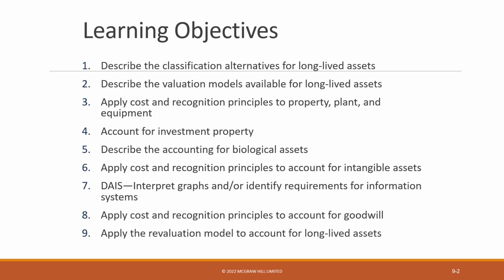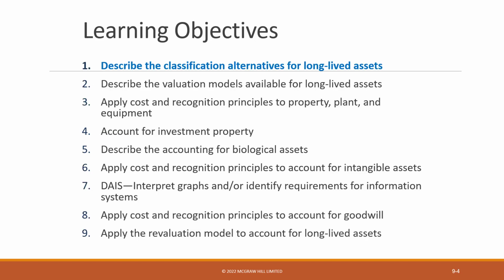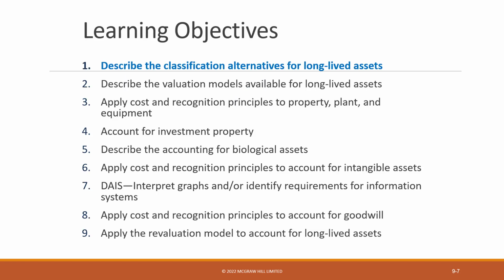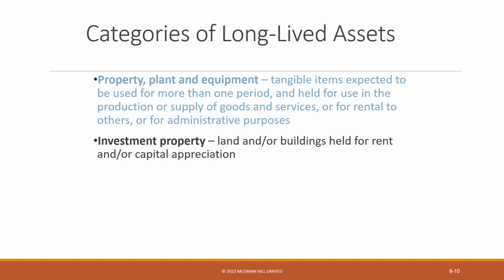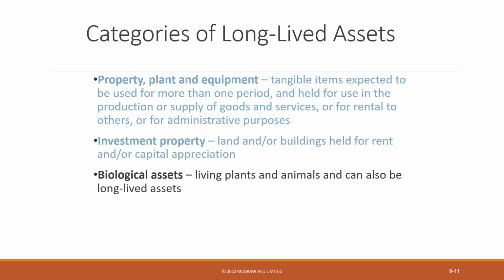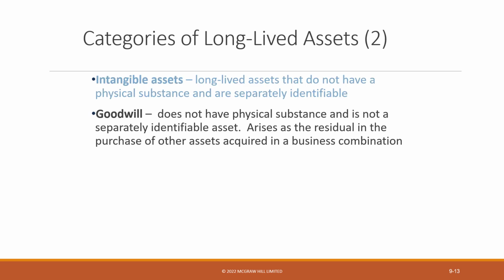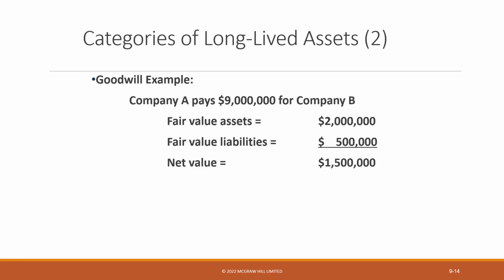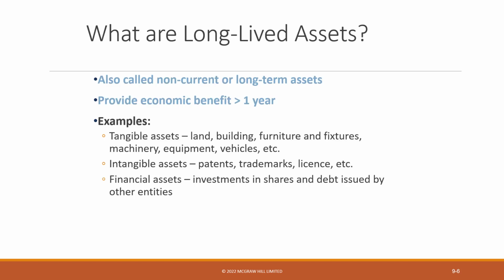Chapter 9, Intro and LO1, Classifying Long Lived Assets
A video which covers the introduction to Chapter 9, Long-Lived Assets and Learning Objective 1, the classification of long-lived assets.

This is based on the textbook Intermediate Accounting, Volume 1, Eight Edition, by Beechy, Davidson Conrod, Farrell, McLeod-Dick, Sevel, and Tomulka, published by McGraw Hill.

Else